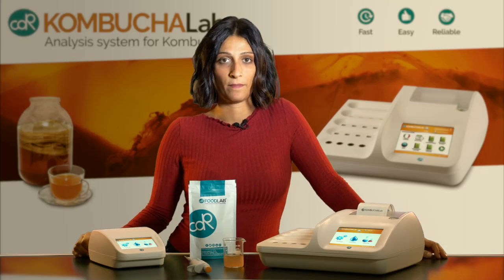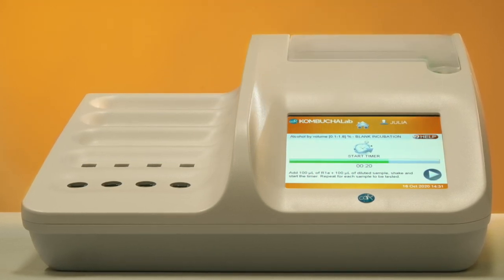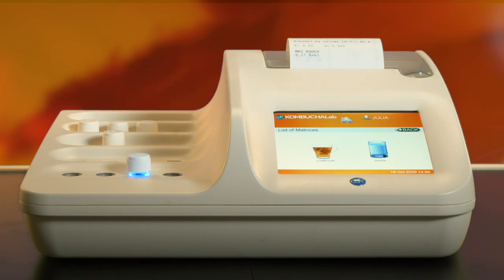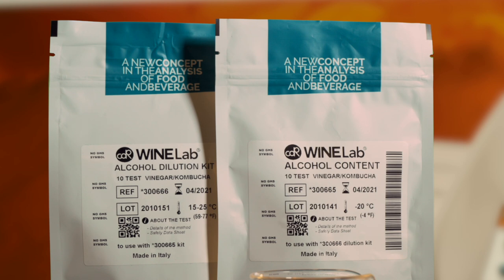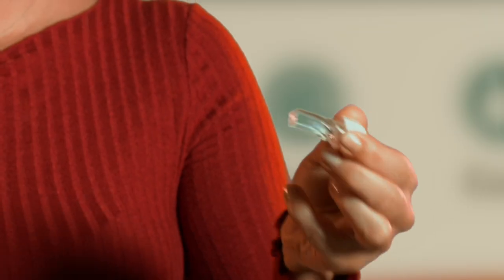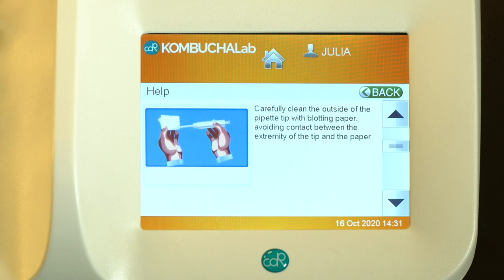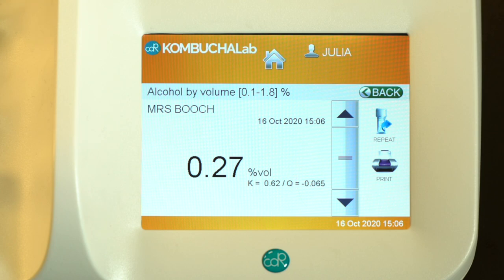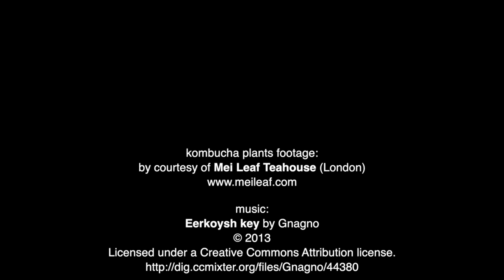Chemical Analyses on Kombucha with CDR KombuchaLab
Chemical analysis of Kombucha for complete, in-house control of the brewing process with CDR KombuchaLab.

Quickly obtain reliable results on the easy to use CDR KombuchaLab to optimize your Kombucha Production Process and avoid dangerous organoleptic deviation.

CDR KombuchaLab Analyses:
- Alcohol by Volume
- Acetic Acid
- Fermentable Sugars
- Gluconic Acid
- Galacturonic Acid
- Total Lactic Acid
- Yeast Assimilable Nitrogen (YAN)
- Glycerol
- Total Polyphenols